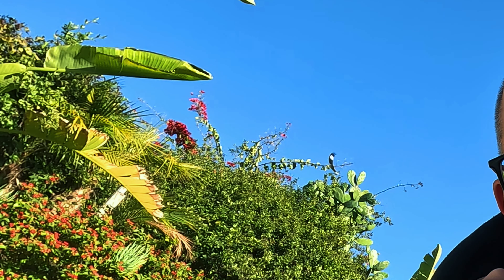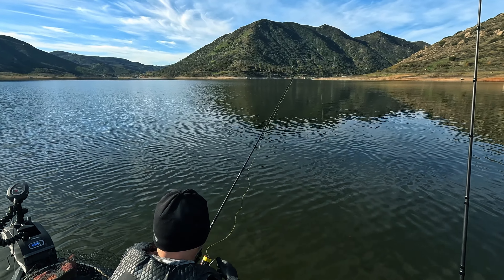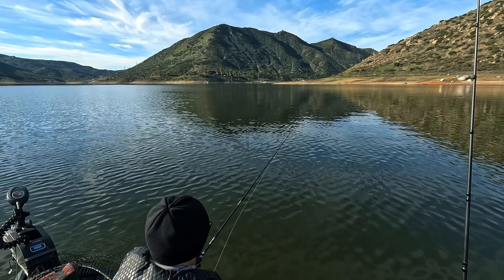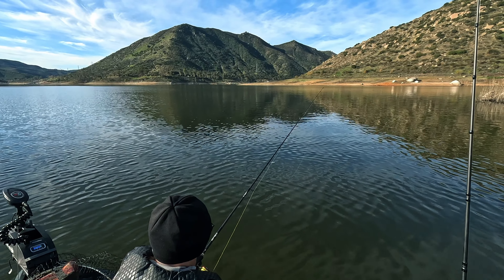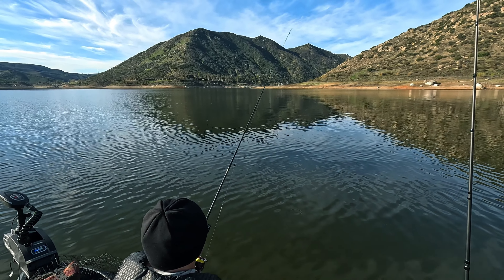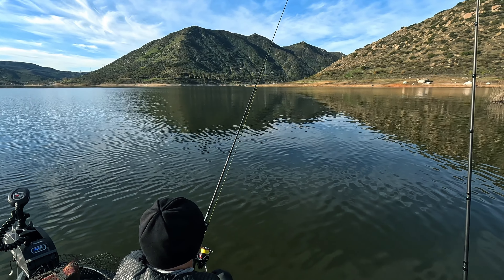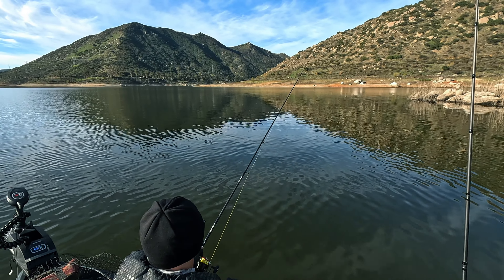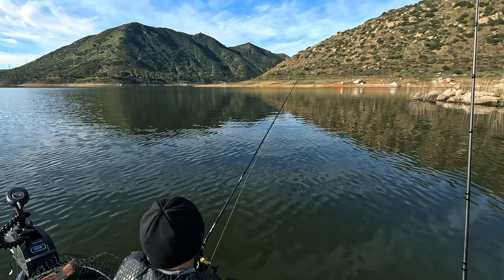A Muddy Day Bass Fishing at El Cap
A Rainy Day Bass Fishing at El Cap